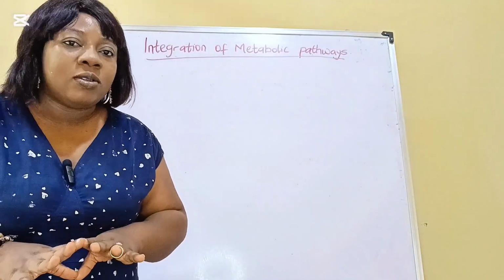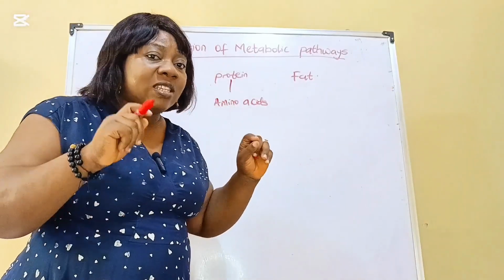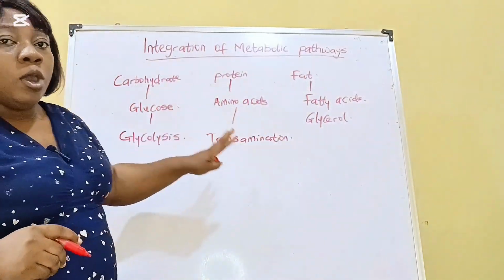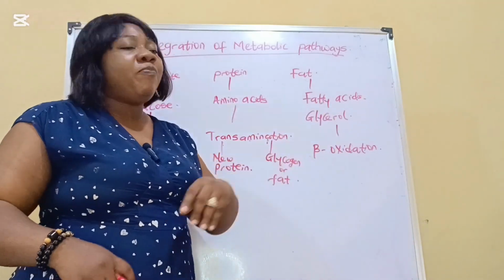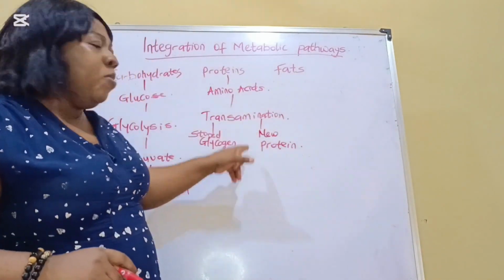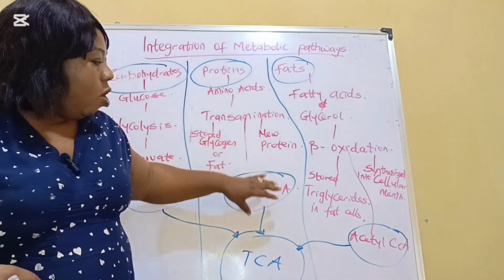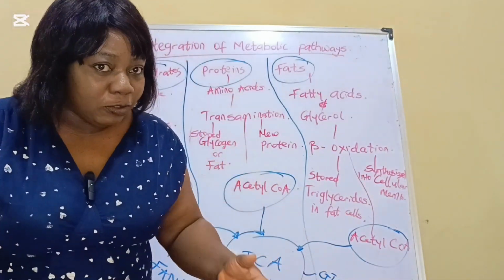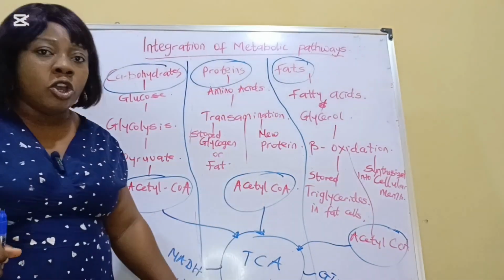Relationship between carbohydrates,proteins, fats and the Critic acid cycle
Dive into the fascinating world of biochemistry as we explore the intricate relationships between carbohydrates, proteins, fats and the citric acid cycle. In this video, we will break down how these macromolecules are interconnected and how they fuel the citric acid cycle, a crucial process that generates energy for our cells.